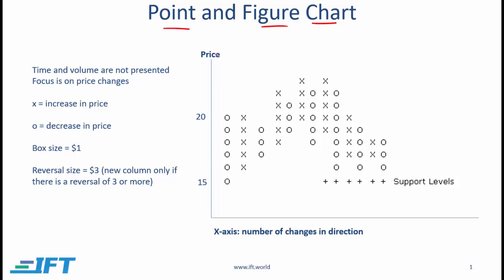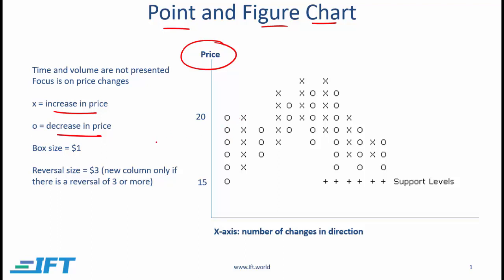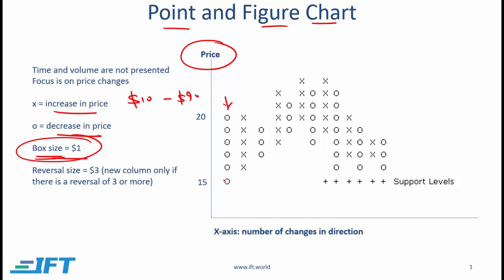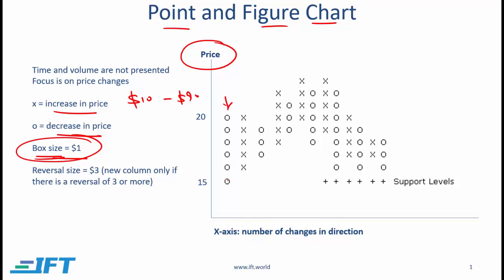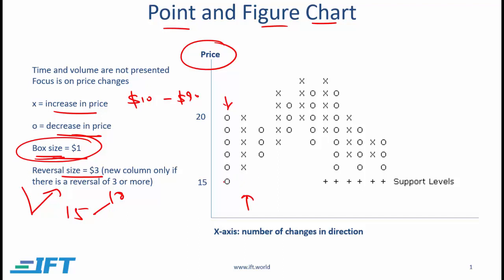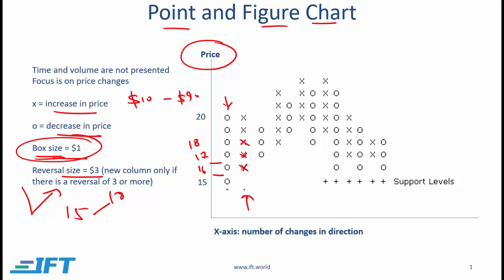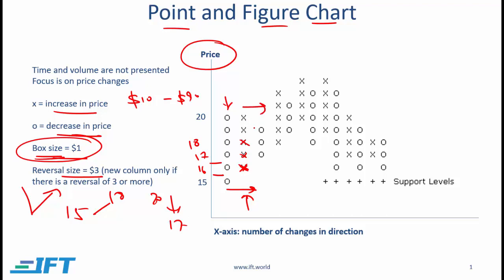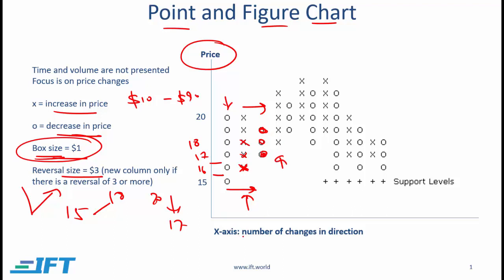Level I CFA: Point and Figure Charts Demystified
This is a brief clip that explains how point and figure charts are created.